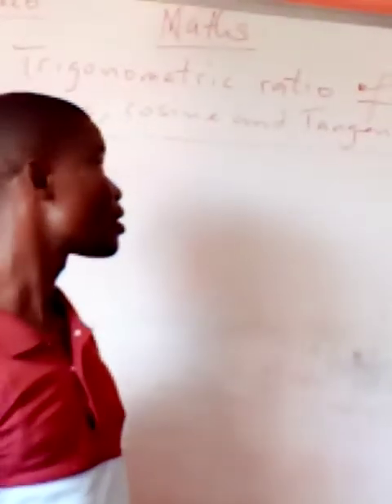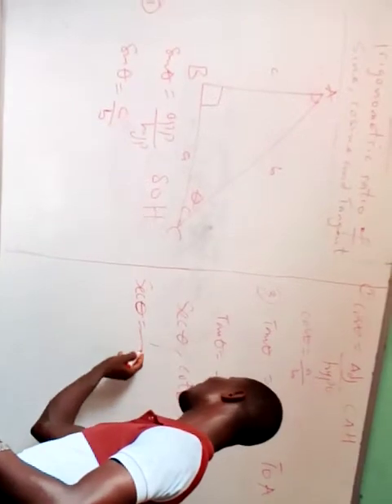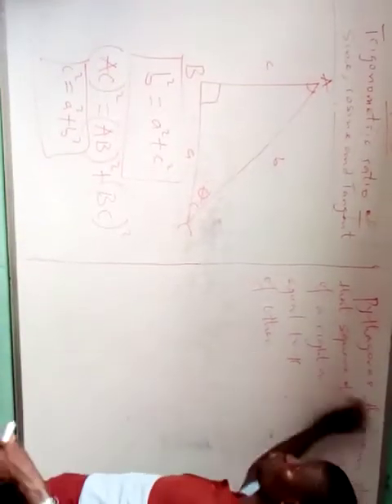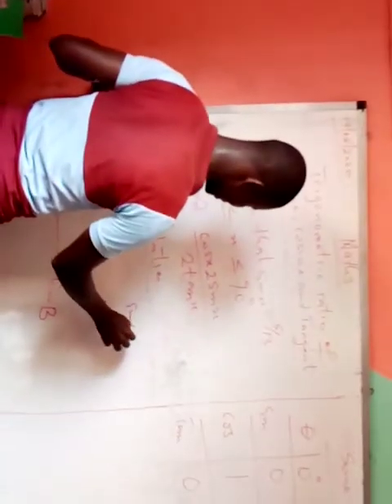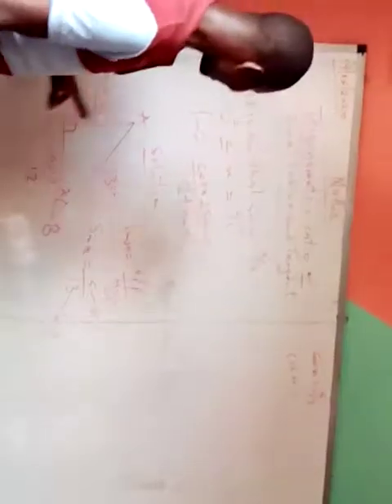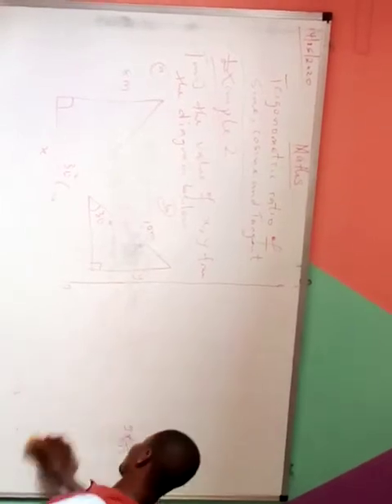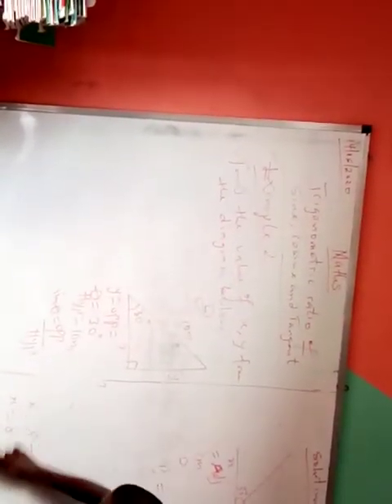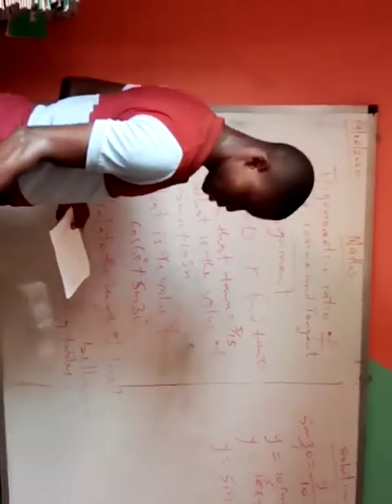May 18, 2020